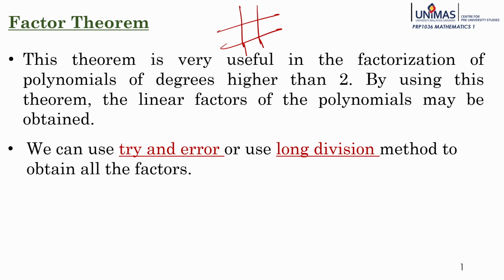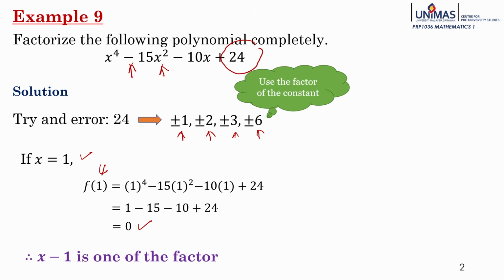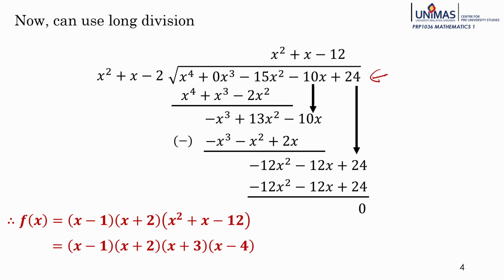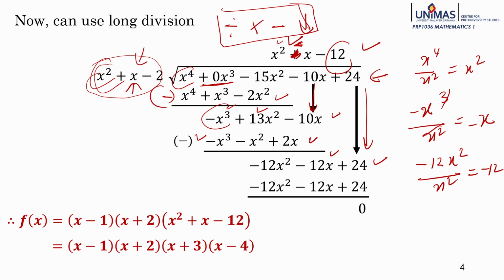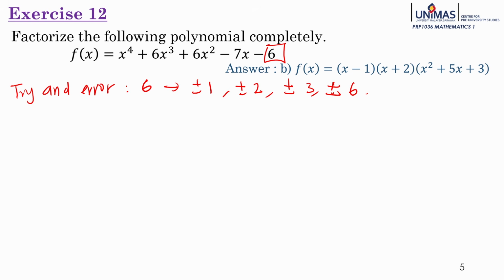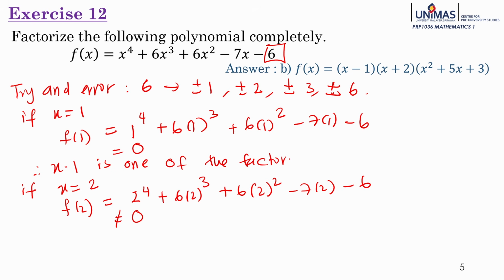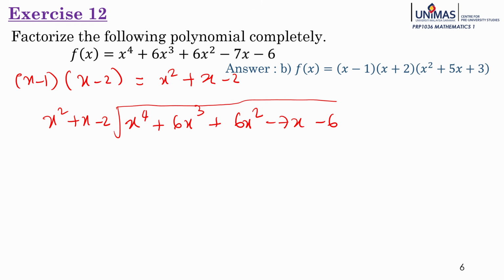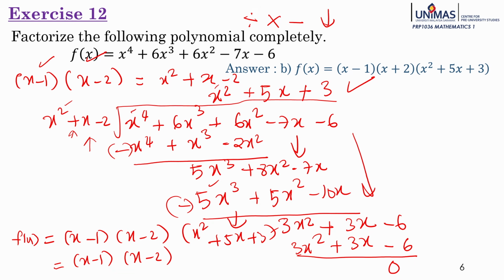Video 9 Factor Theorem part2